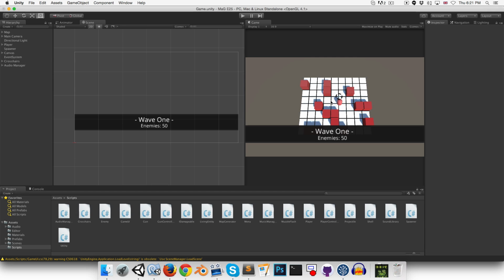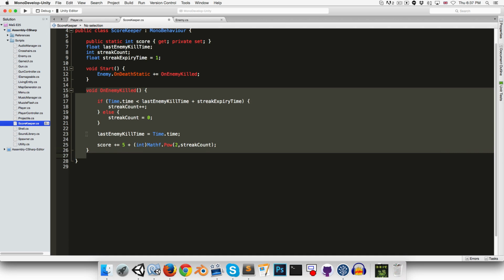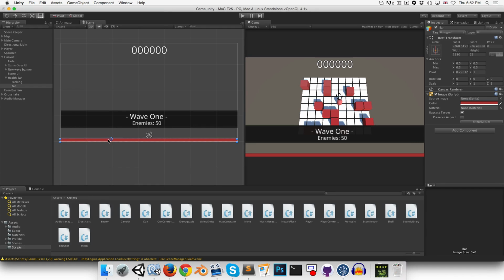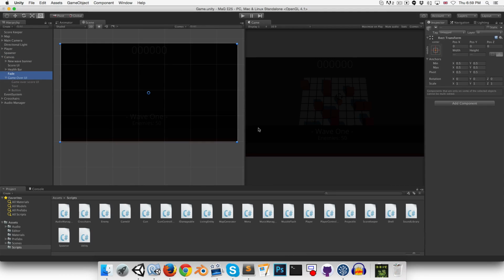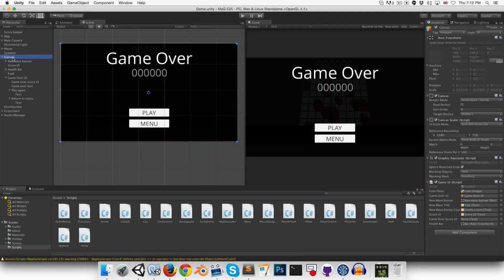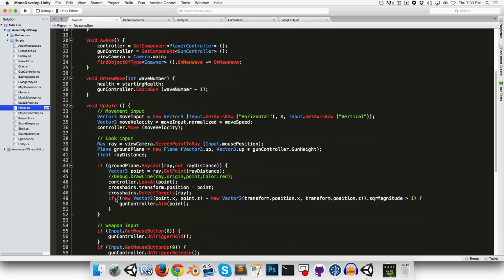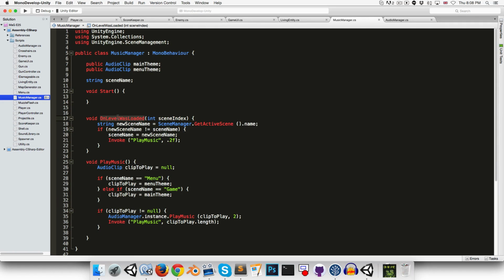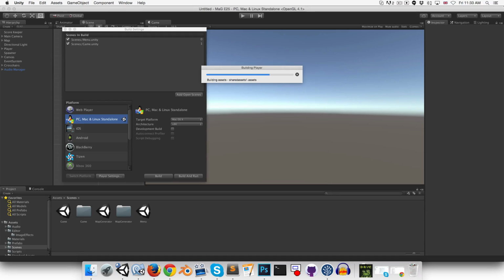Unity Create a Game Series (E25. Finishing up)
In this final episode we add a health and score display, create a simple music manager and fix a variety of bugs.